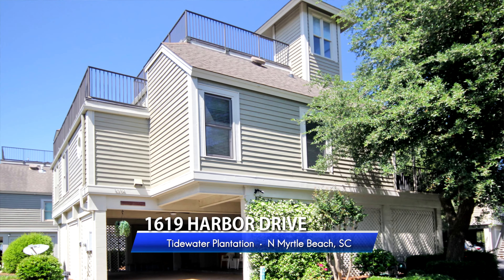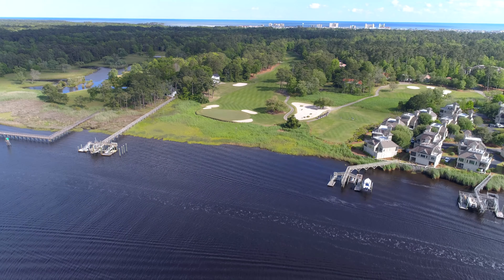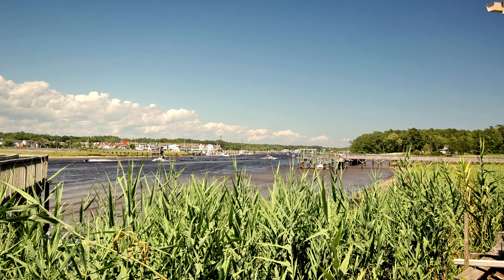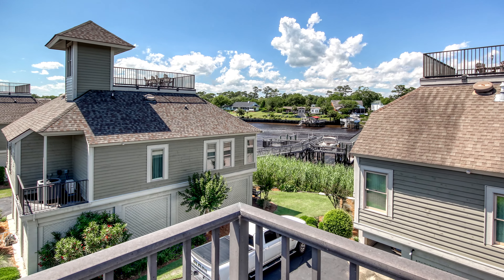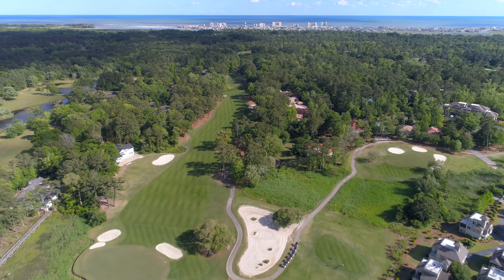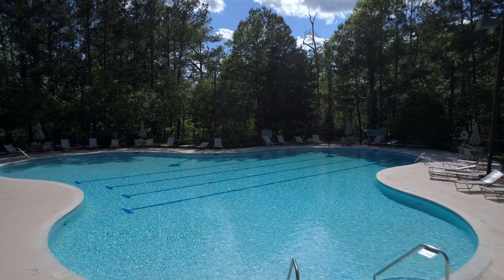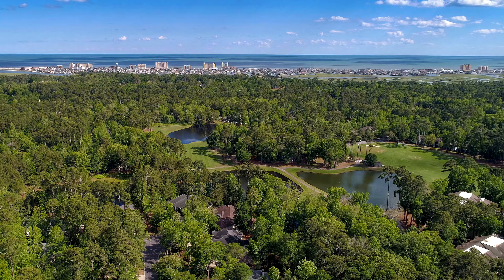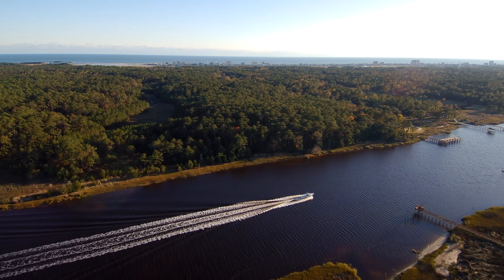Home for Sale - 1619 Harbor Drive - North Myrtle Beach, SC - Unbranded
Outstanding views of the ICW and Tidewater Golf Course and plentiful upgrades characterize this exceptional raised beach home in the unique neighborhood of Harbor Loft, located within the gated community of Tidewater Plantation. Features include volume/raised smooth ceilings; custom hickory kitchen cabinets with Black Galaxy granite counter tops; 2014 Commercial Series Jenn-Air stainless steel dual fuel gas range with convection oven, and microwave with convection oven; built in wine cooler; distressed maple flooring throughout the first floor; Low-E aluminum clad sliding doors and Low-E Argon filled vinyl windows (replaced 2011); high efficiency heat pump with special filtering system (replaced 2007); custom designed closets; Fanimation and Minka Aire ceiling fans throughout; jetted tub and walk-in shower in Master bath; fireplace; custom decorative concrete floor covering and porch area with ceiling fans (parking underneath house); single car garage and workshop; and 3 decks overlooking the Waterway and championship golf course. Tidewater renters enjoy an array of amenities, including a shared pool, hot tub, tennis courts, 24 hour gated security, and a location along one of the country's best golf courses.